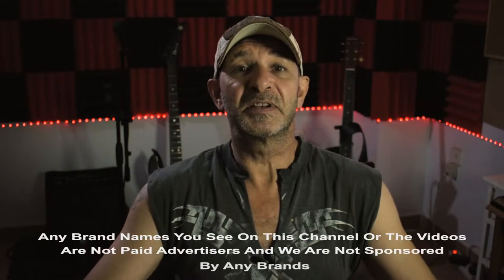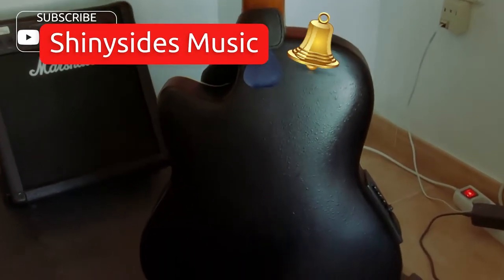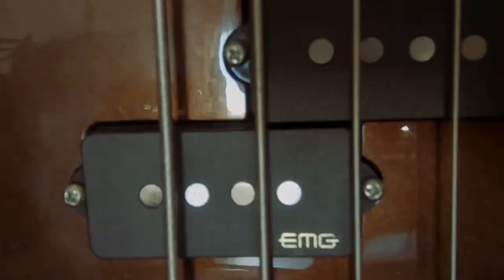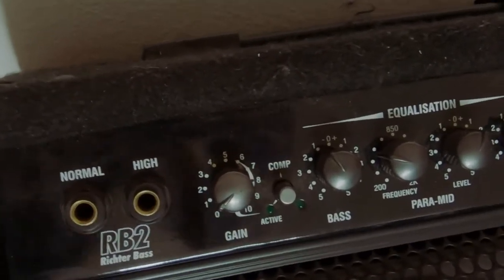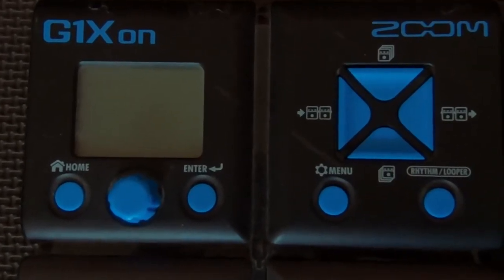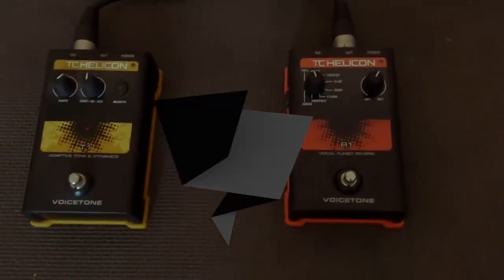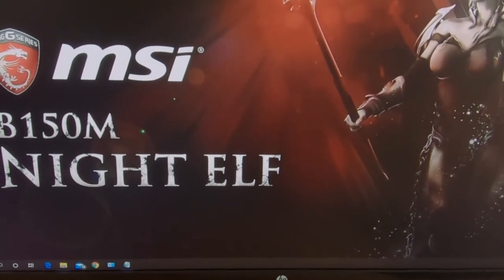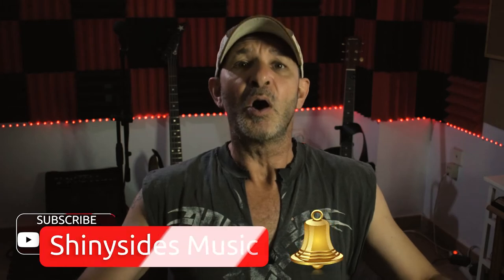Shinysides A Musical Genius' Equipment Breakdown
Shinysides gives you a look at his musical equipment that makes him a musical genius. The intense heat has made me lethargic this August but don't worry, more music and videos are on thier way.

Equipment:
Windows 10 Pro
MSI B150M Night Elf Motherboard
Intel i5 Processor 2.7GHz
16GB RAM 64Bit OS
Nvidia GeForce GTX 1050Ti 4GB Graphics Card

Zoom B1X Bass Multi FX Pedal 70€
Zoom G1X Bass Multi FX Pedal 70€

Adobe Suite
Premiere
After Effects
Audition

Behringer  U-Phoria UMC22 Audio Interface 79€
Behringer XM8500 Mic 22€
Rode NT1A 170€

Gear 4 Music Guitar €99
Electric/Acoustic
Earnie Ball Slinky Strings 10/46 or 11/48

Charvel Model 3B Bass in a Black Cherry Sparkle Finish
Geezer Butler Signature EMG Pick Ups
Elixir Bass Guitar Strings Ultra-Thin Nanoweb Coating 45/105
D'Addario Strings 45/105

TC Helicon Vocal Pedals
R1 Reverb Pedal 79€
T1 Tone Pedal 79€

EZ DRUMMER 2 by Toontracks
With 1 expansion pack €249

Marshall B25 Mk 2
Laney RB2 Richter Bass

Shinysides Custom Picks

There are plenty of cheaper programs and equipment available so look around for the best deals.

Shinysides and Shinysides Music was created by Dynamic Video Marketing Solutions & David M Sutton.

NEW: Shinysides Apparel

SHINYSIDES MUSIC